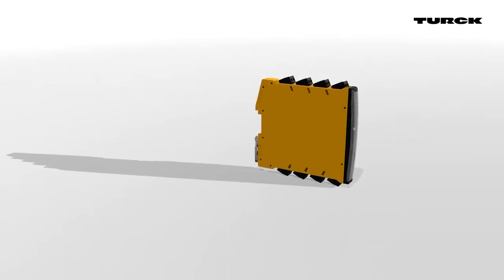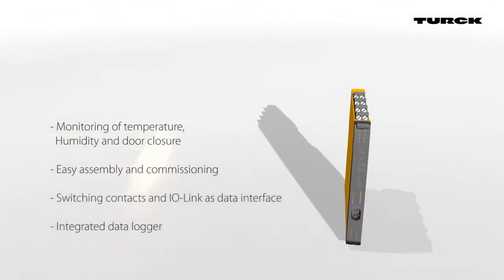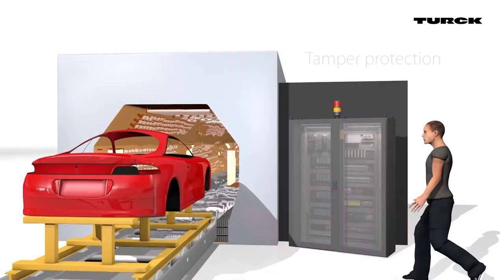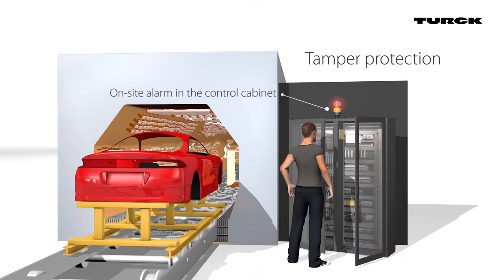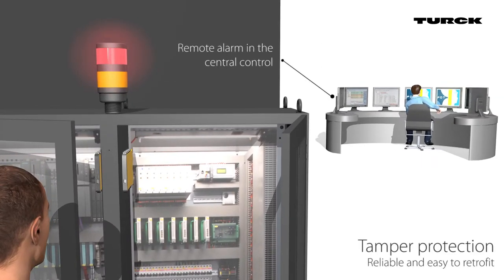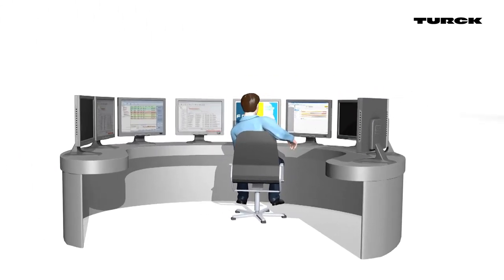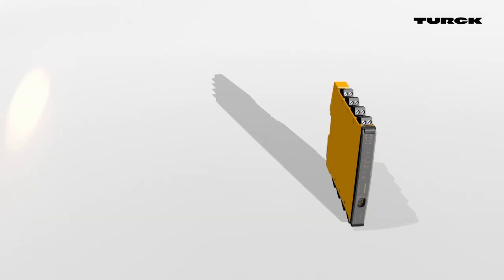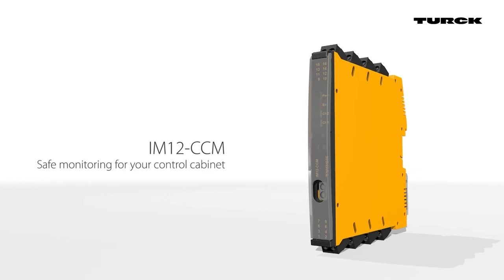Condition Monitoring in the Cabinet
The IM12-CCM monitors the environmental conditions in control cabinets, is easy to install, and offers - among other things - an IO-Link data interface.

In addition to monitoring the internal humidity and temperature of the cabinet, the unit also monitors the door connection, making it suitable for protection against unauthorized access of the control cabinet.

In the case of unauthorized opening or doors which are not closed correctly, and alarm is generated directly at the control cabinet location. This alarm can be sent to the control center, which can then react appropriately.

The IM12-CCM provides secure monitoring, extends the life of your control cabinets, and increases system availability.

IM12-CCM: safe monitoring for your control cabinet.